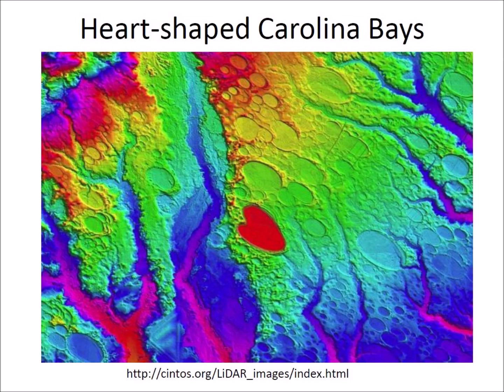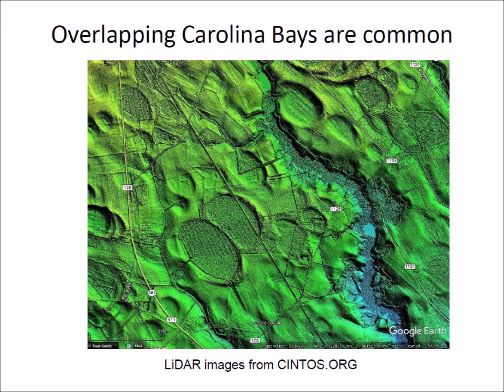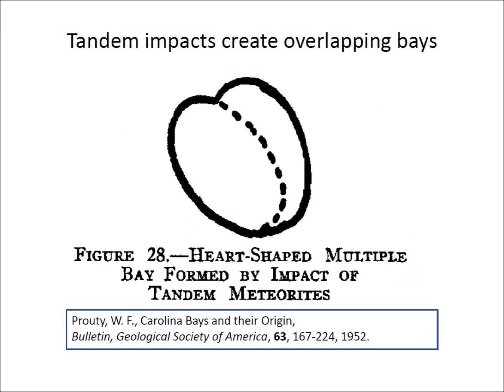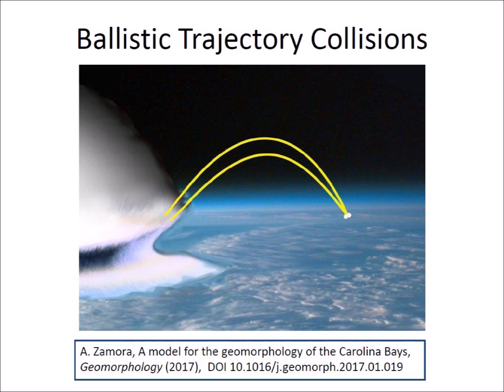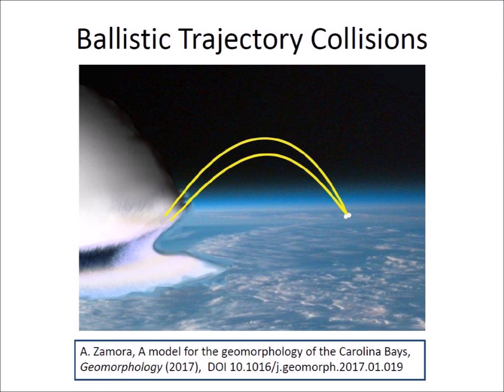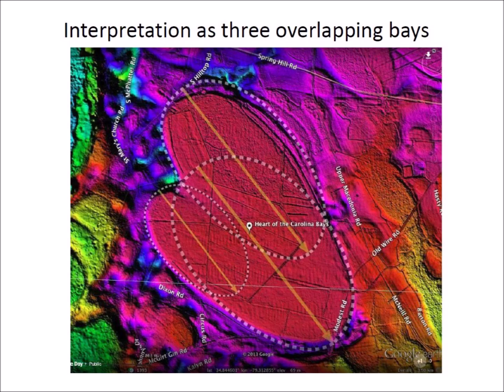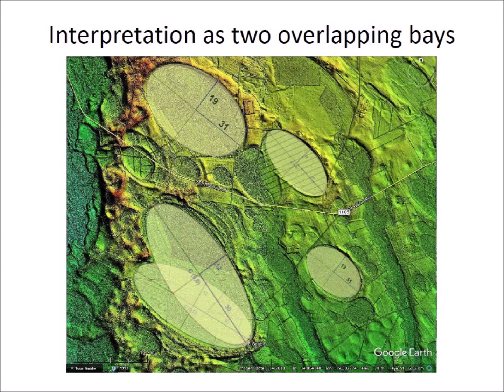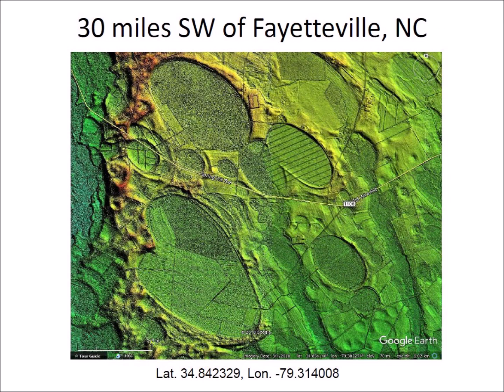Heart-shaped Carolina Bays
This heart-shaped Carolina Bay is about 30 miles southwest of Fayetteville, North Carolina.  The shape is explained by tandem impacts.